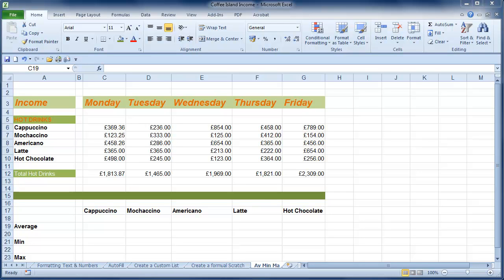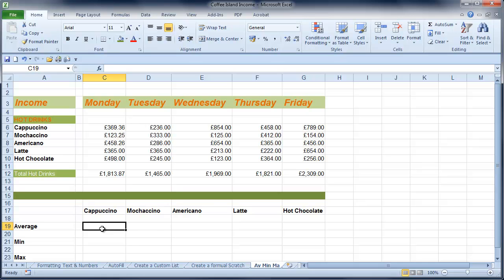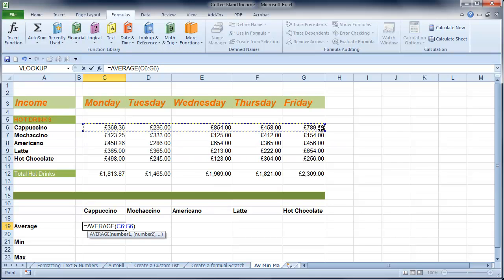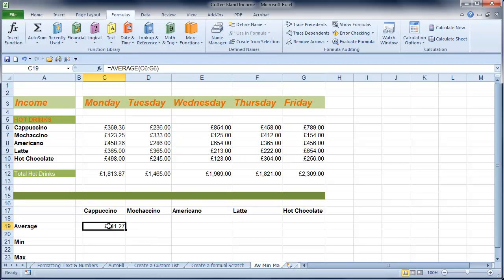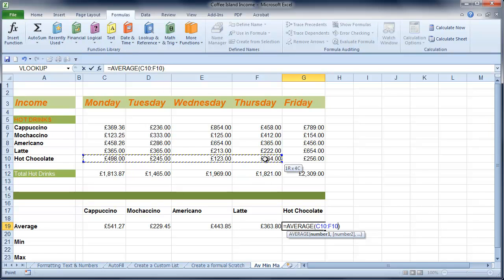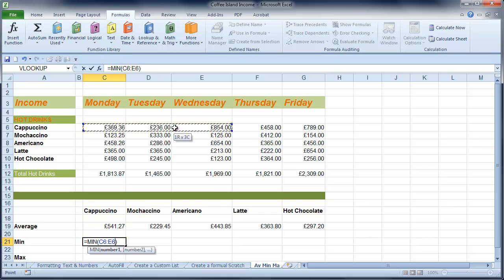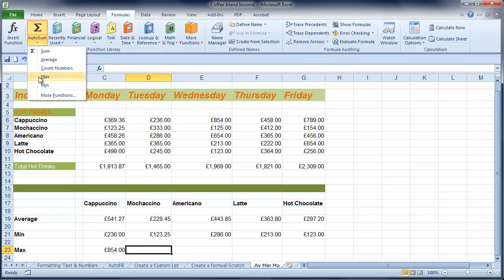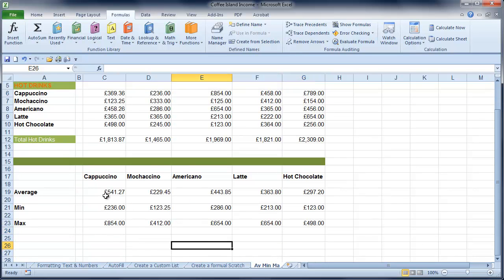Video Tip: Average Minimum and Maximum in Excel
Video Tip: Use the Average Minimum and Maximum Functions in Excel 2010
to work things out for you.